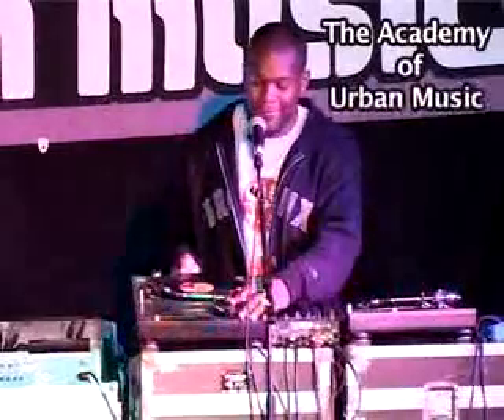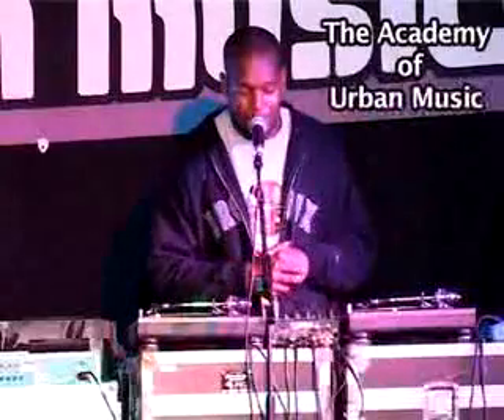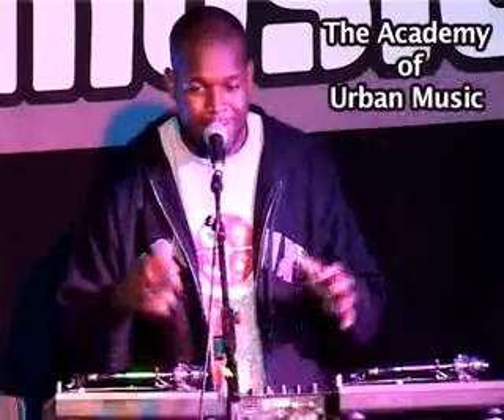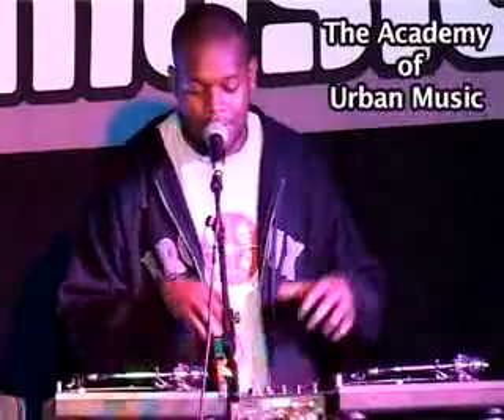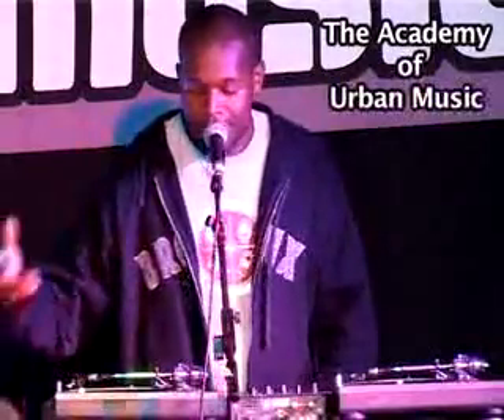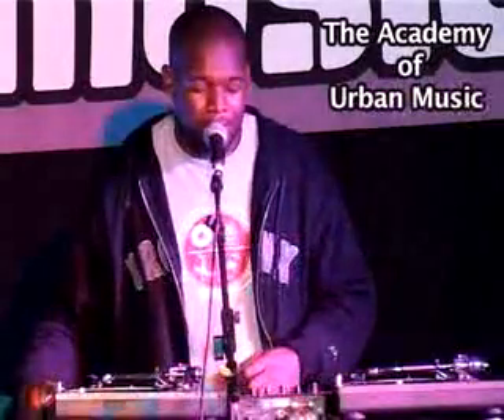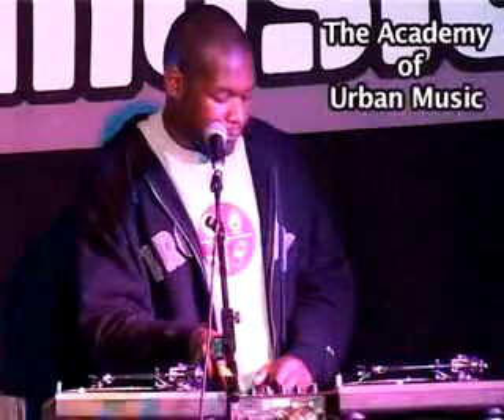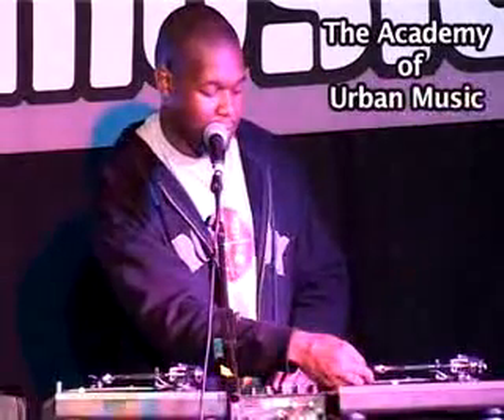DJ Logic Lesson 1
In November 2005, DJ Logic came to North London to deliver a workshop in the basics of scratching and Hip Hop DJ'ing. In Lesson 1 get to choose your own sounds from records.